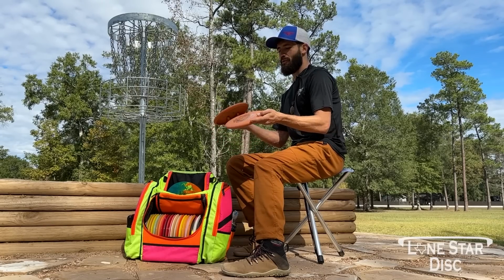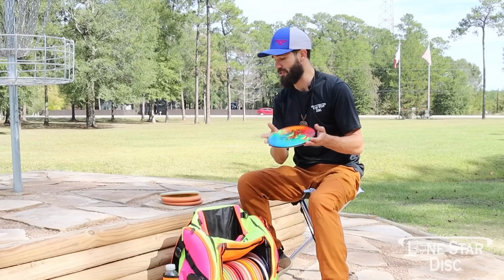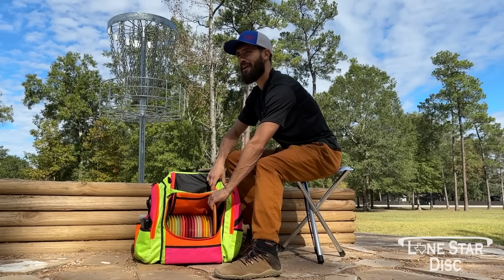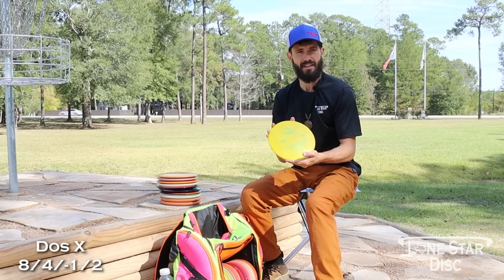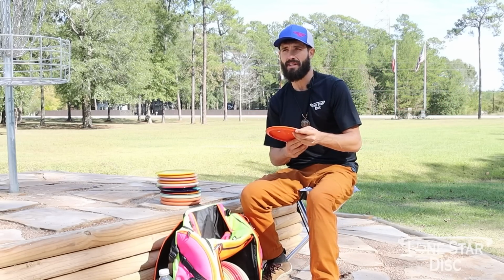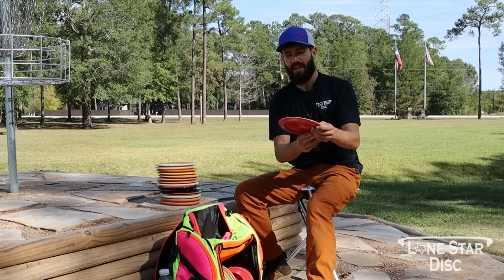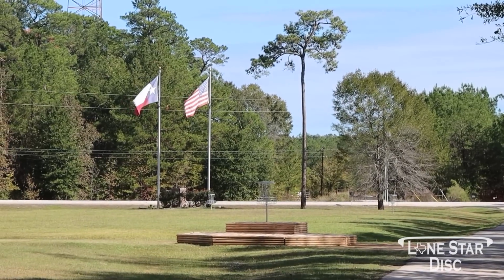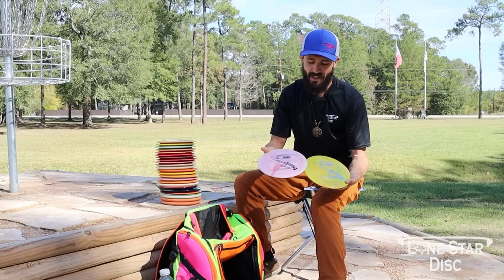Nikko Locastro - 2022 In the Bag | Lone Star Disc